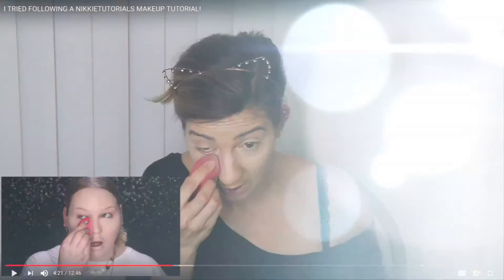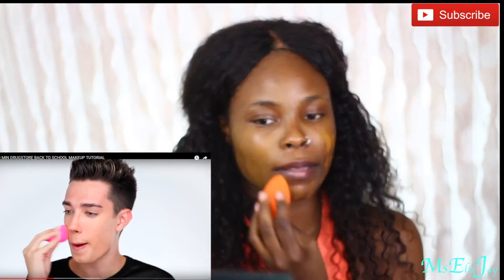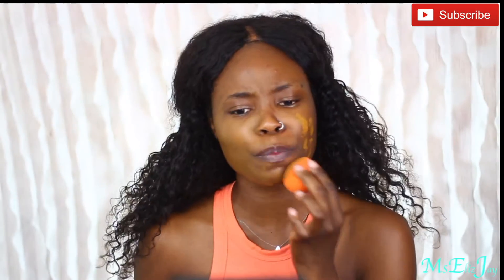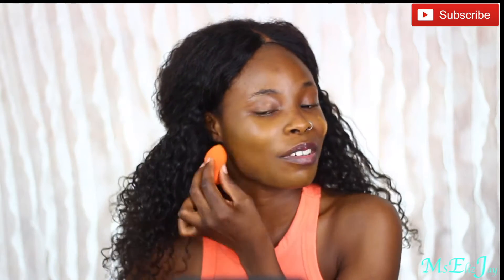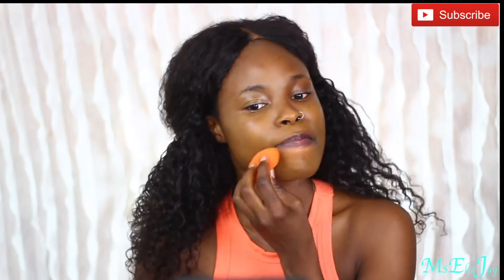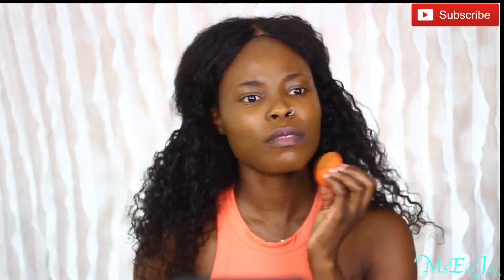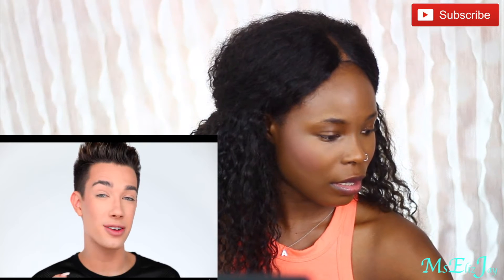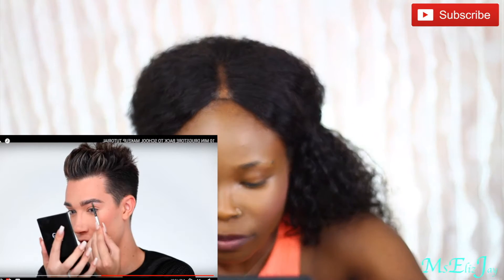I TRIED FOLLOWNG A JAMES CHARLES MAKEUP TUTORIAL ..HE IS FAST! | MsElizJay| 2018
So I have been seen these videos going around. I decided to film it. It was certainly fun!
Hope you enjoy it xx 😀

* INTRO MUSIC
Roger & Dean- No Doubt